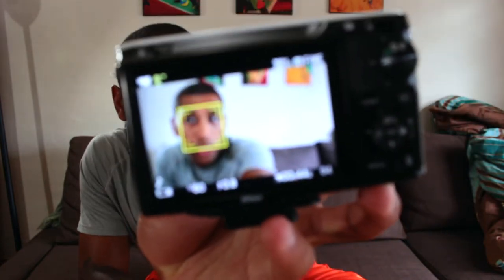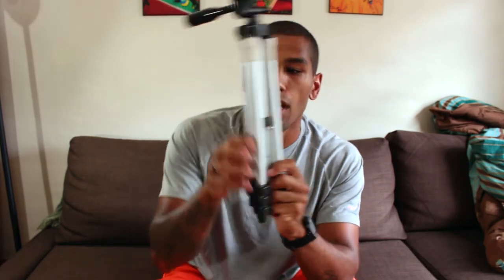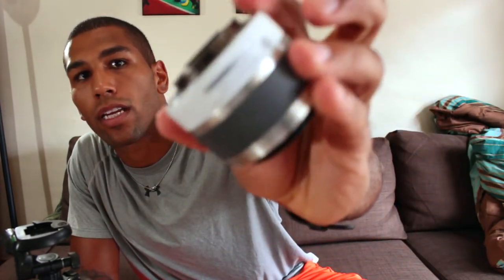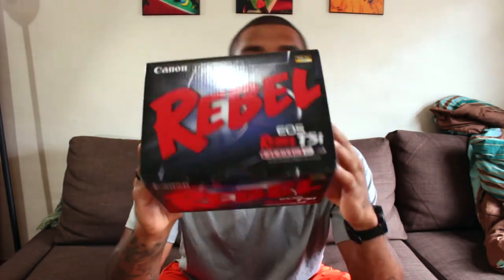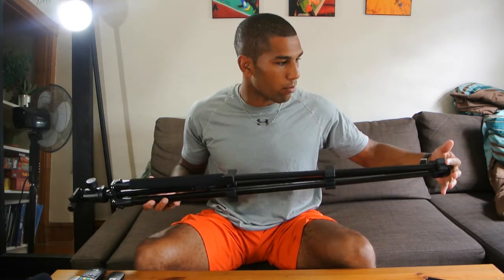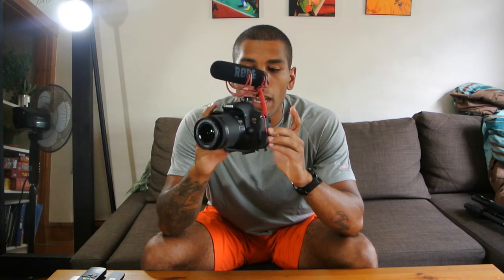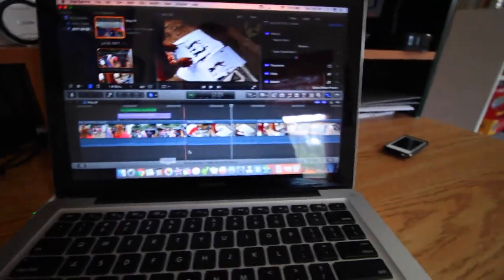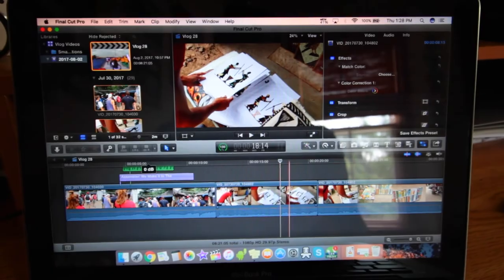Vlog 29: New Vlogging Camera - Canon T5i (Canon 700D)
Our Vlog showing our journey to Nationals and Francophone Games as a tracklete couple!

Events of the Decathlon:
Day 1:
100m
Long Jump
Shot Put
High Jump
400m

Day 2:
110m Hurdles
Discus
Pole Vault
Javelin
1500m

Gear We Use:
Camera:
- Canon T5I
- Nikon J1
- Nexus 6P
Mic:
- Rode Vidermic Go
Tripod:
- Cameron T200BH